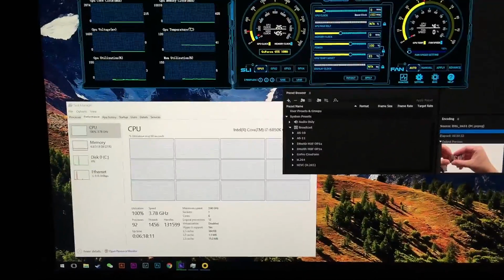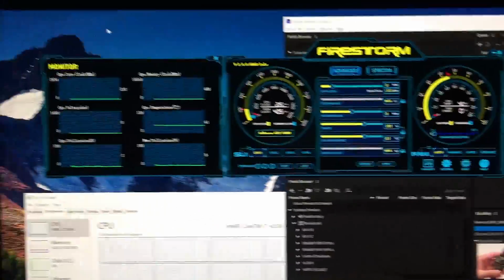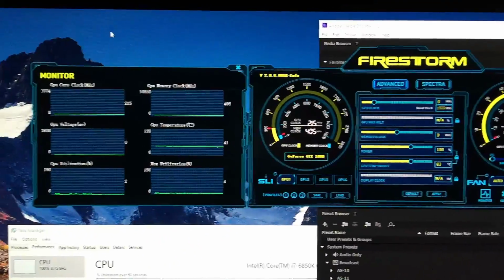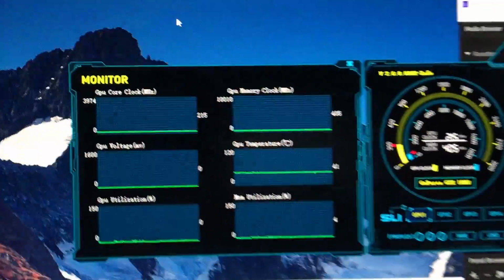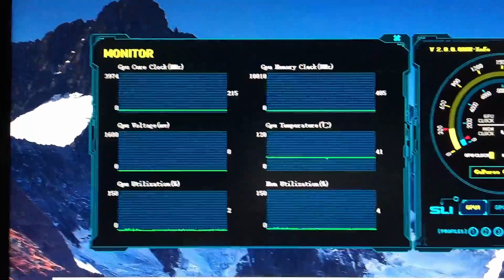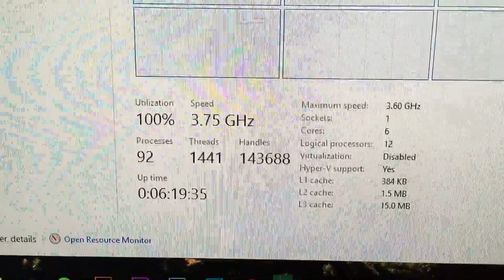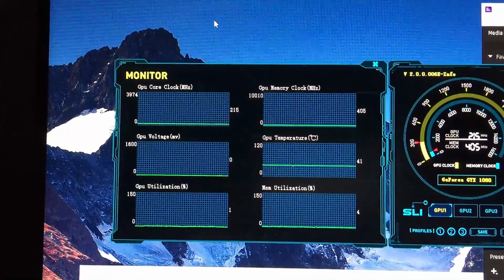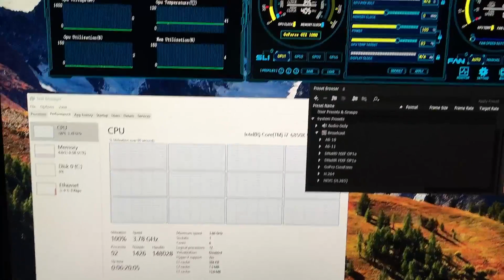i7-6850K CPU/GTX 1080 GPU Useage - Premiere/Media Encoder CC Video Encoding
It looks like that GPU is not used when Adobe Media Encoder is doing 1080p encoding work, and CPU usage is at 100%. Meaning that multi-core processors will see great performance increase/shorter encoding time.

The simple conclusion is that more cores is better when doing video editing/encoding work, and GPU power is almost irrelevant when encoding. But GPU hardware acceleration will definitely come into play during editing.